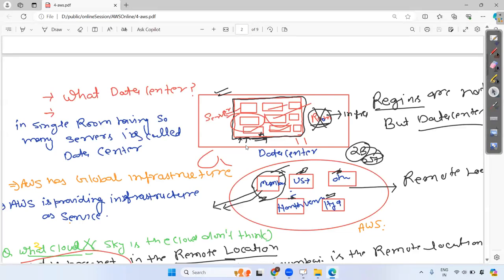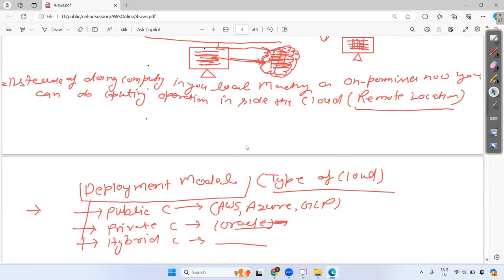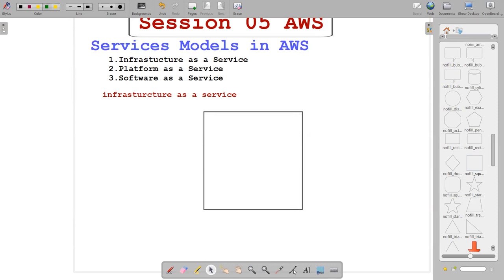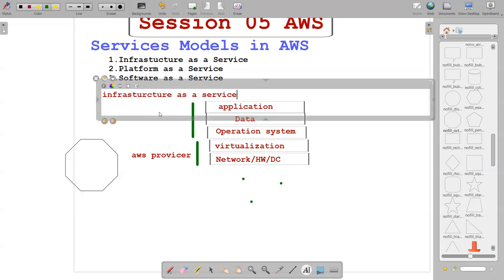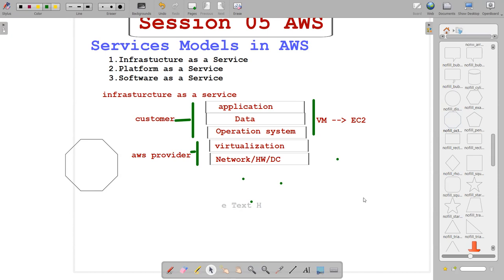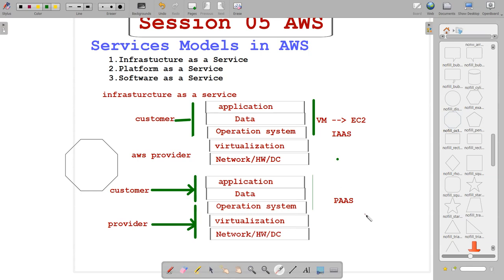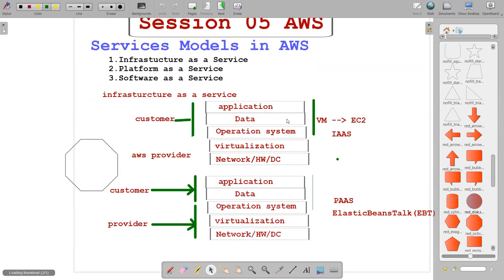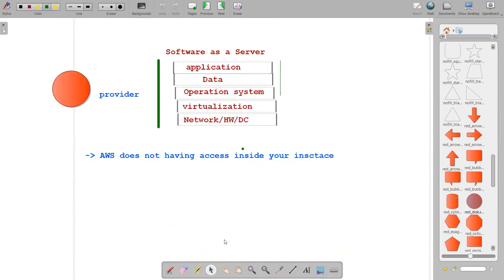What is IAAS, PAAS and SAAS in Details with Real Time Example || Part -5 by SVK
Cloud Computing has numerous advantages. Some of them are listed below -
▪ One can access applications as utilities, over the Internet.
▪ One can manipulate and configure the applications online at any time.
▪ It does not require to install a software to access or manipulate cloud application.
▪ Cloud Computing offers online development and deployment tools, programming
runtime environment through PaaS model.
▪ Cloud resources are available over the network in a manner that provide platform
independent access to any type of clients.
▪ Cloud Computing offers on-demand self-service. The resources can be used
without interaction with cloud service provider.
▪ Cloud Computing is highly cost effective because it operates at high efficiency with
optimum utilization. It just requires an Internet connection
▪ Cloud Computing offers load balancing that makes it more reliable.